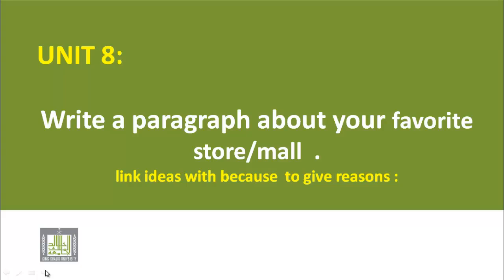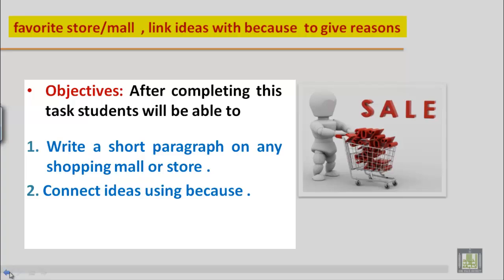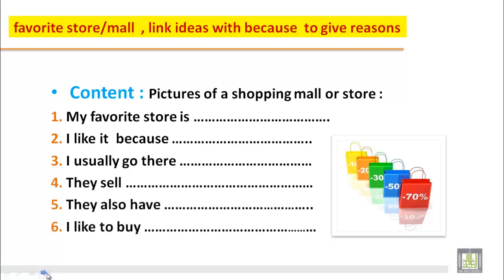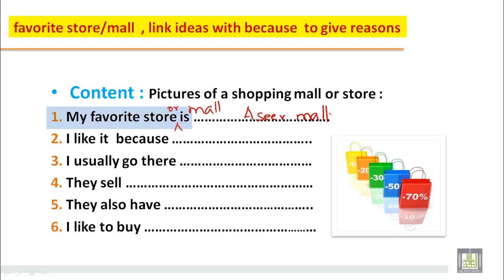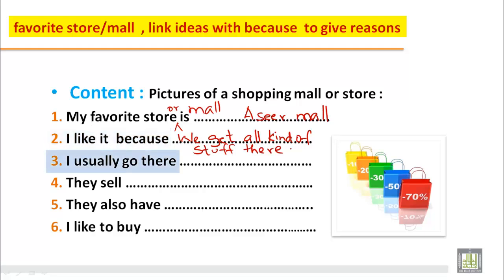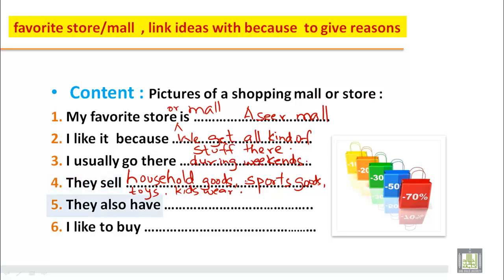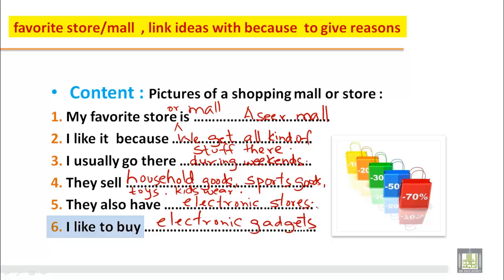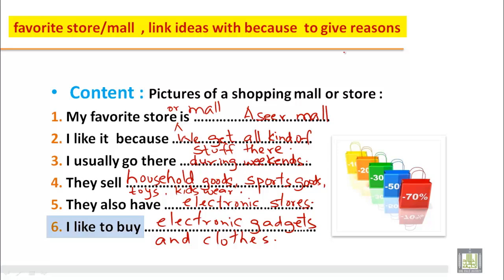WRITING B1 - U8 - Write a paragraph about your favorite store mall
Write a paragraph about your favorite store mall